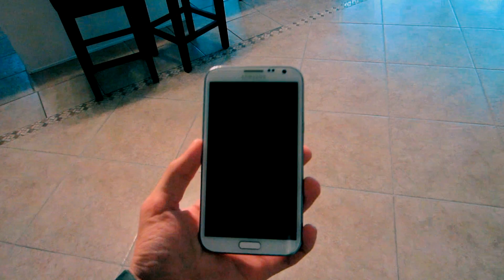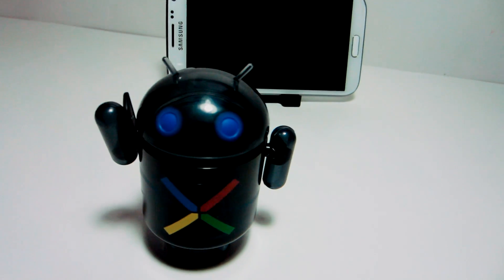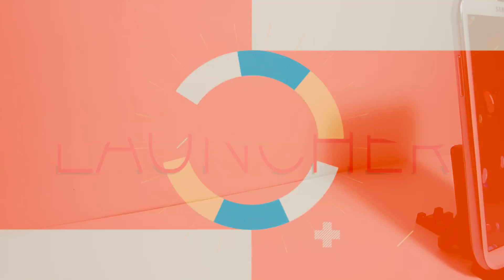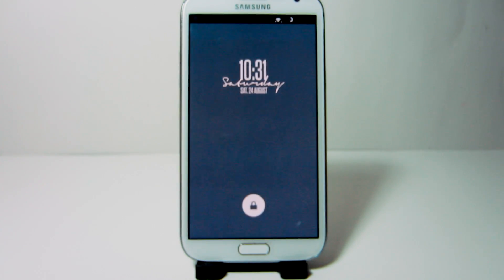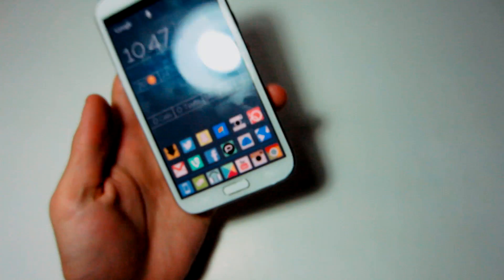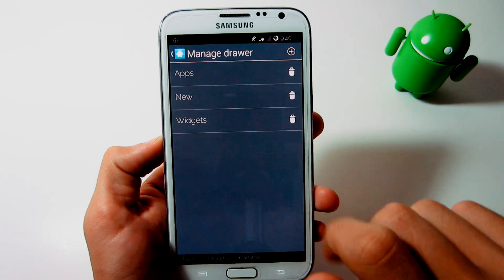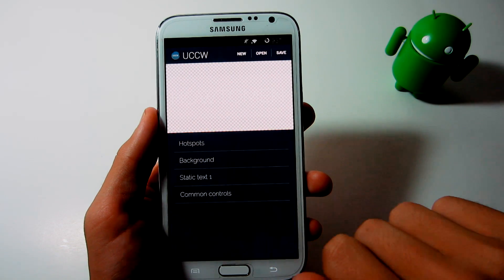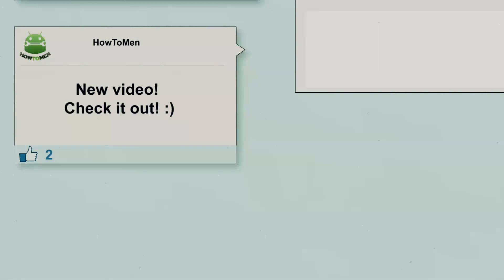What's on my Android Phone 2013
This is the updated "What's on my Android Phone Series" and I make these videos once a year so they are very rare when they are uploaded.

Apps you may want to install before I begin the video:

• Ultimate Custom Widget (FREE)
• Apex Launcher (FREE)
• Widget Locker (FREE)
• Font Installer (FREE) (ROOT NEEDED)
• Jive Icons (FREE/$0.99)
• Jive Wallpapers (FREE)

★ Device in video:

• Samsung Galaxy Note 2 by T-Mobile
• Custom Rom: Cyaogenmod 10.1
• Operating System: Android 4.2.2
• Fully Rooted
• Stock CM 10.1 Kernel